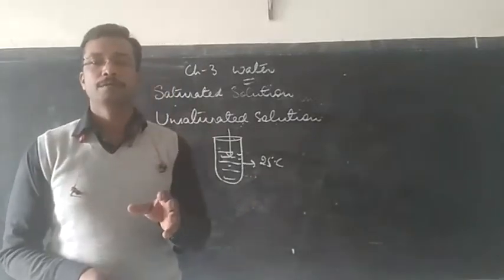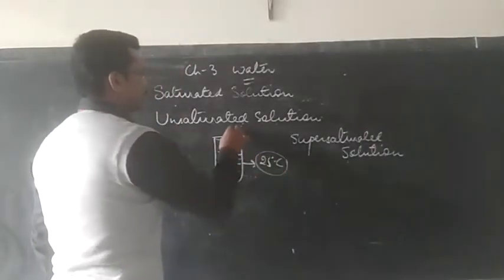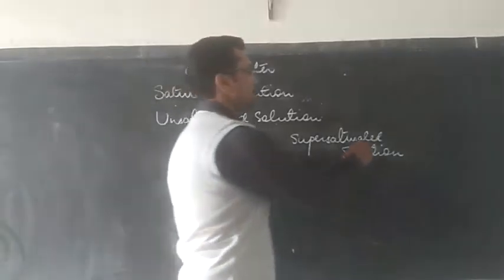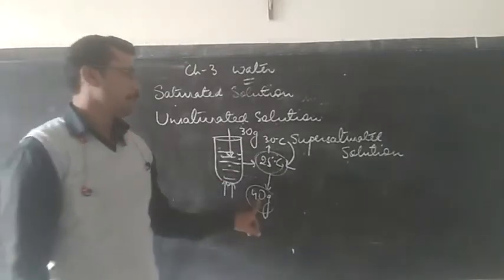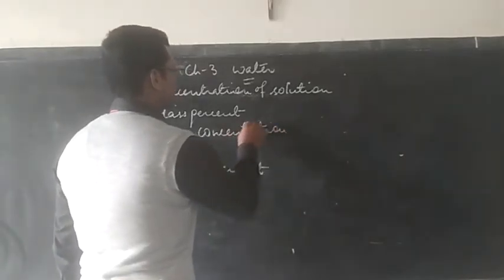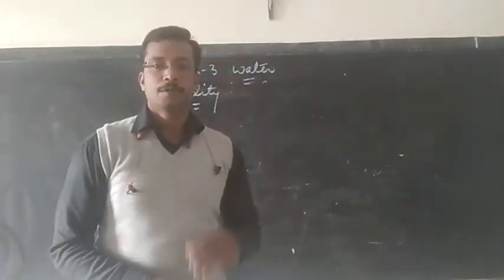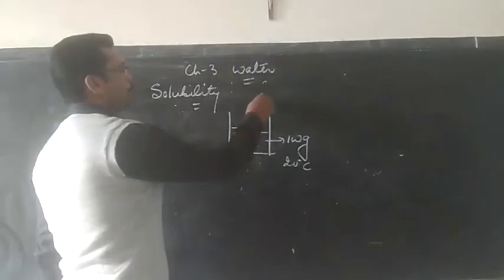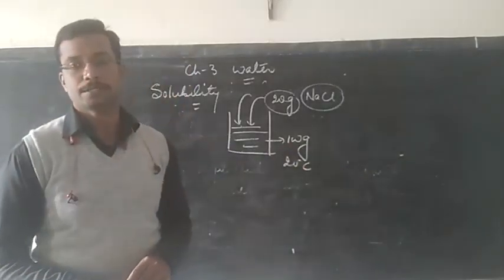Chemistry, Class 8, Ch 3, Water (Solubility)